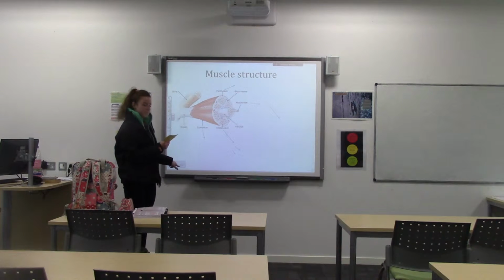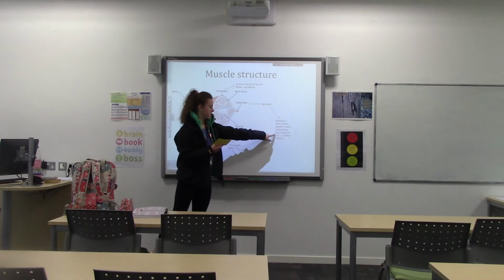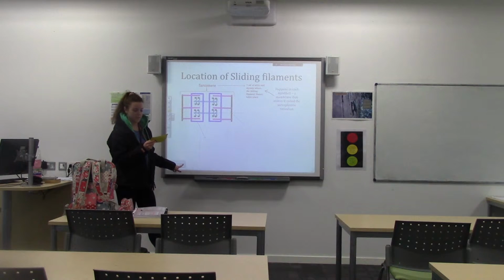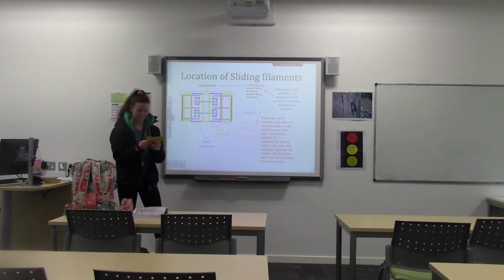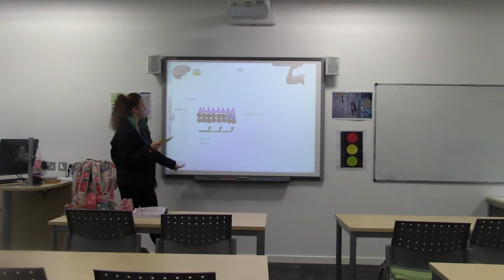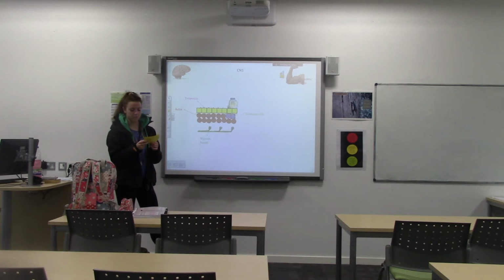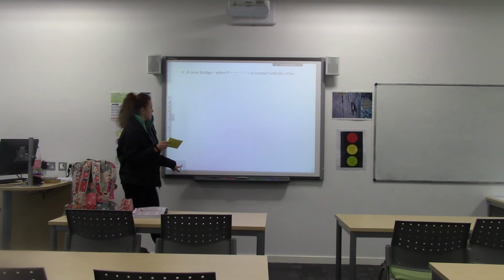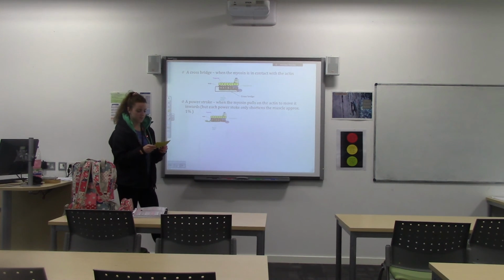Anabelle Knobs sliding filament theory